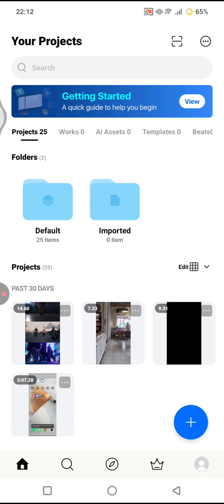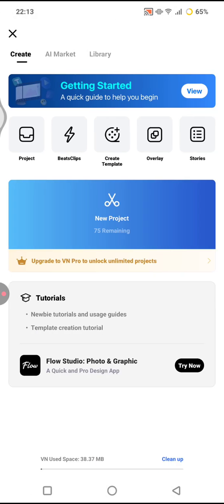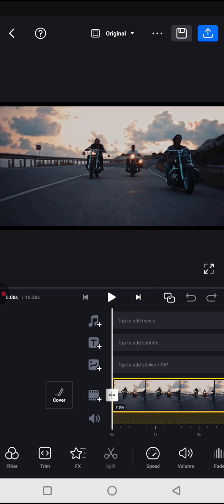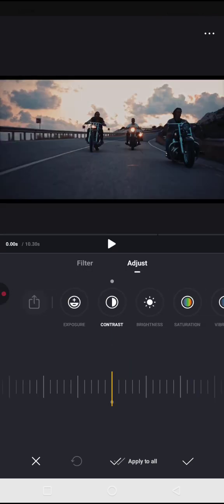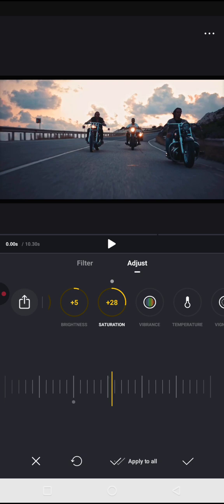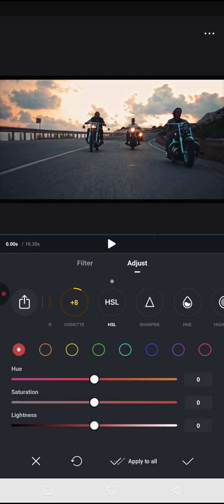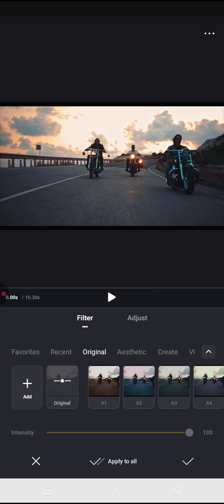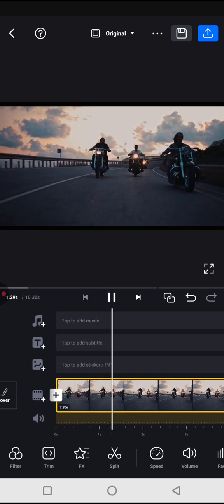How to Easily Edit Cinematic Videos on Mobile | VN Video Editor Tutorial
Learn how to edit professional cinematic videos directly on your mobile phone using the VN video editor. This tutorial guides you step by step through setting up a new project, adjusting exposure, contrast, saturation, and temperature for a high budget movie look. Discover how to fine tune highlights, shadows, sharpness, and apply custom filters and color grading settings to multiple clips efficiently. Master mobile video editing techniques to give your footage a stunning cinematic finish.

0:00 Edit Cinematic Videos on Mobile in VN
0:35 Start New Project and Add Clips
0:55 Adjust Exposure Contrast and Brightness
1:37 Configure Saturation Temperature and Sharpness
2:17 Adjust Highlights Shadows and Apply Filters